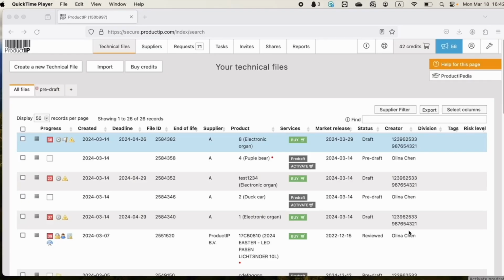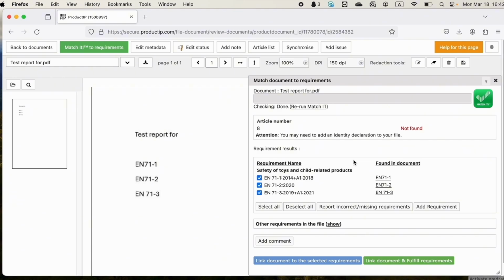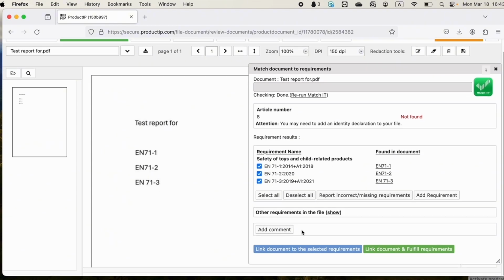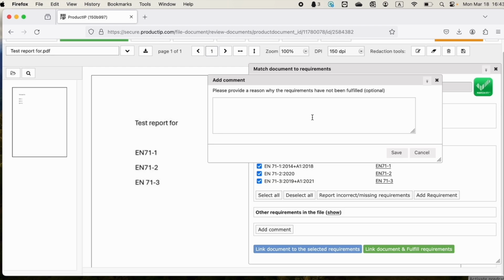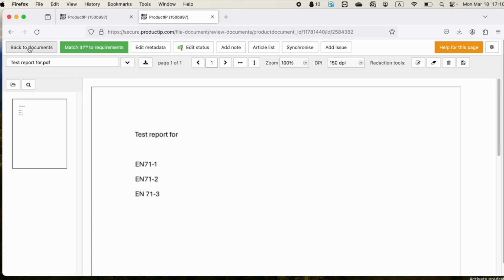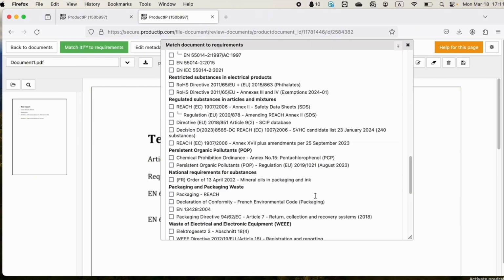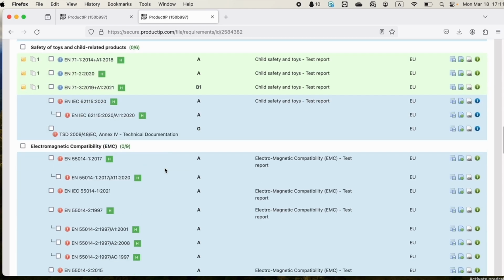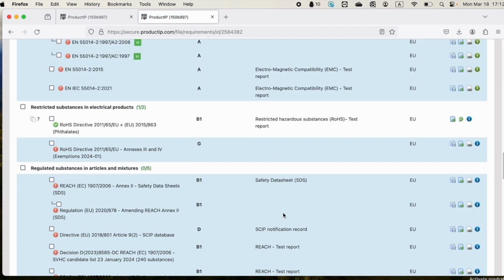EN Part 10 How to link documents to requirements